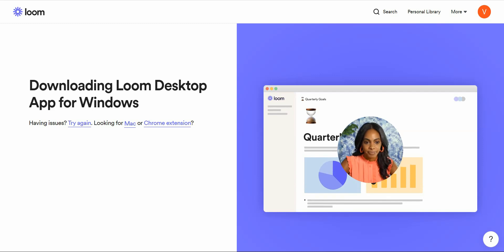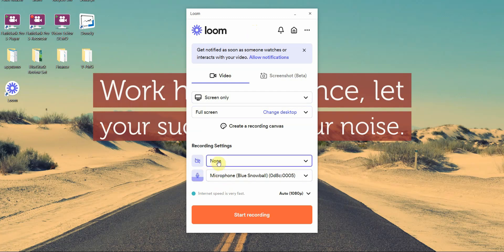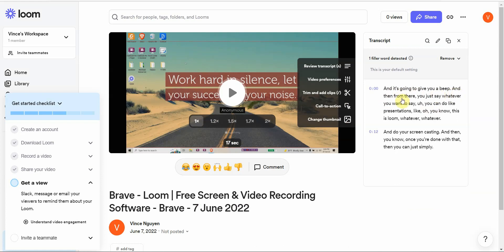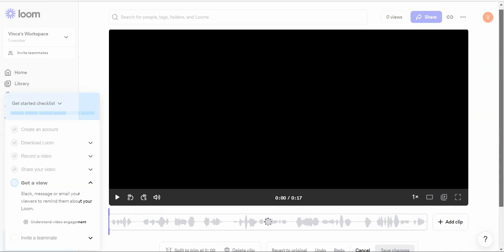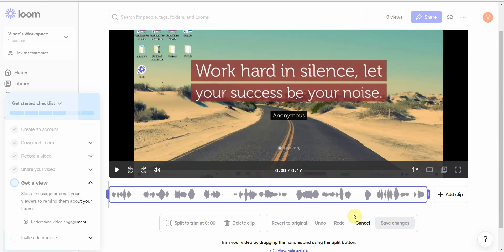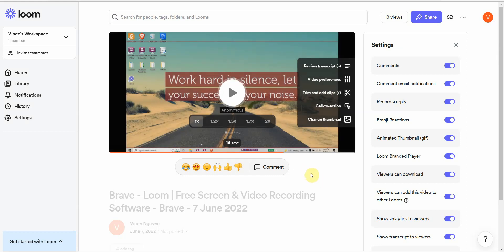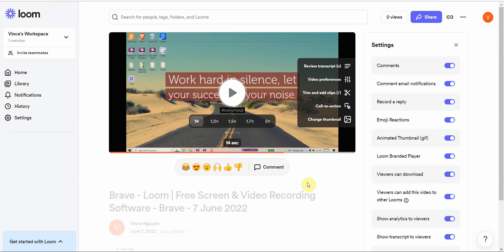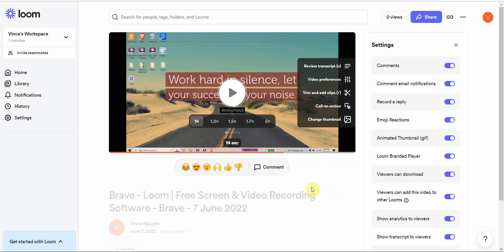Loom Screen Recorder Tutorial and Review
Learn how to record anything you do on your computer with a loom. Using the loom screen recorder, you can record anything you want with a webcam or any other device that records. You can record your screen, playback your recorded clips with the recorder, or sync the recorder to the screen. You can also edit your videos and add text, filters, stickers, emojis, effects, etc. Check it out!